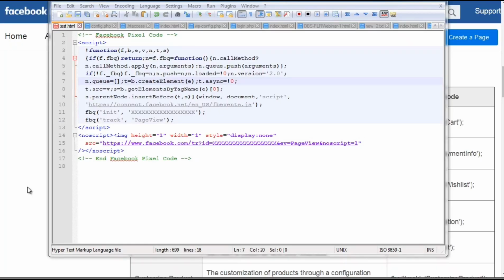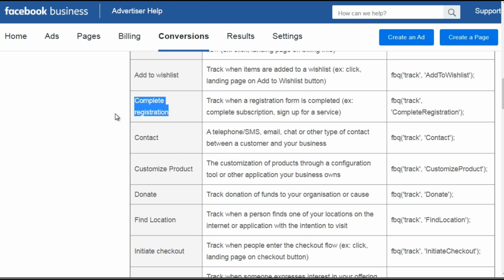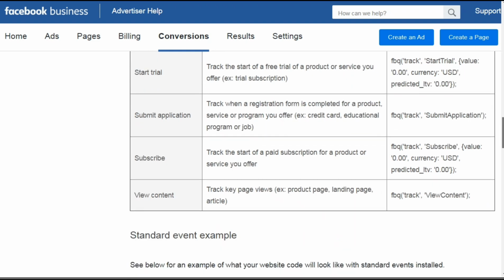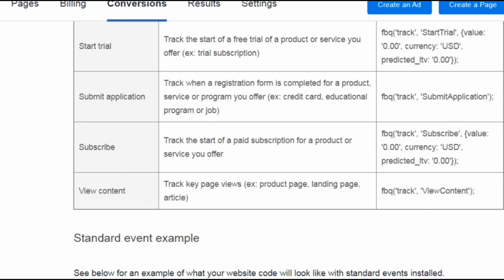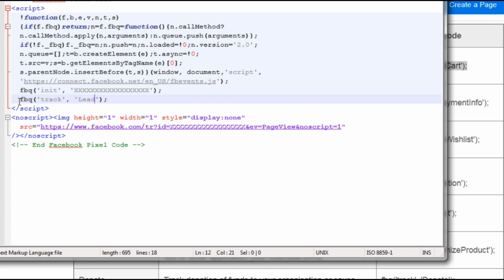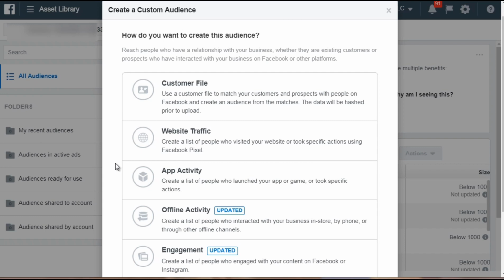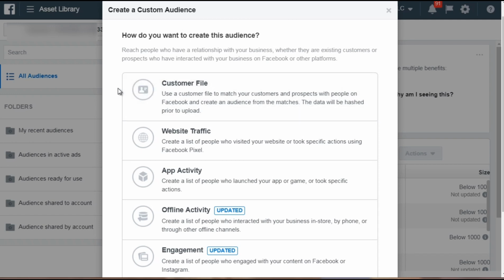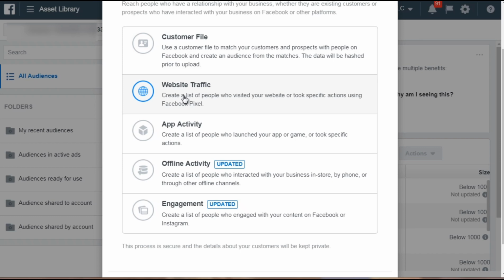reterget Facebook training video course free 5